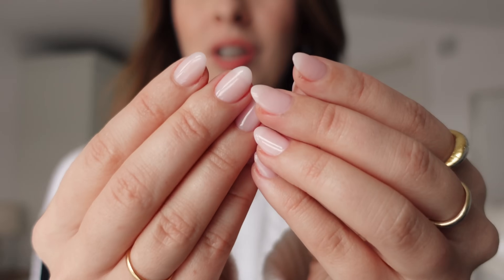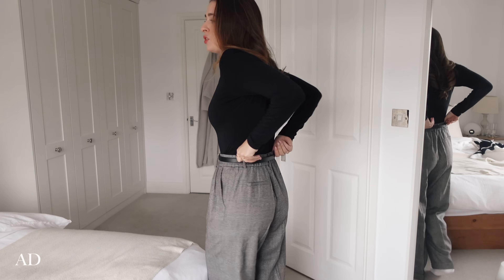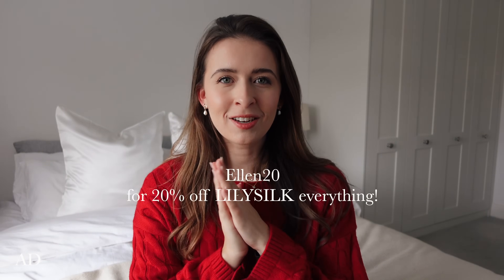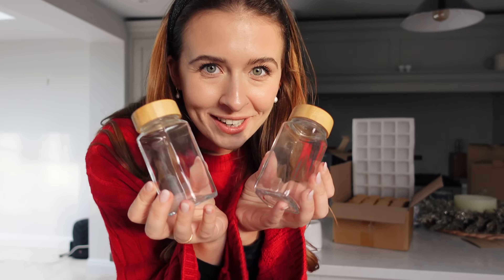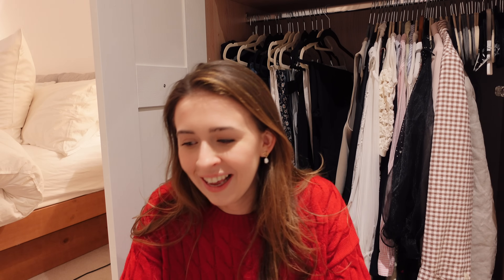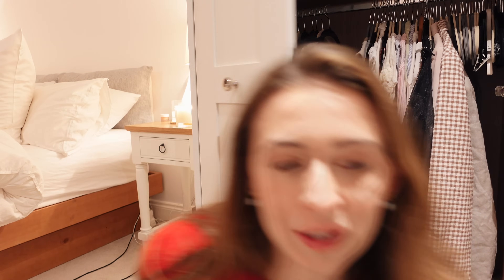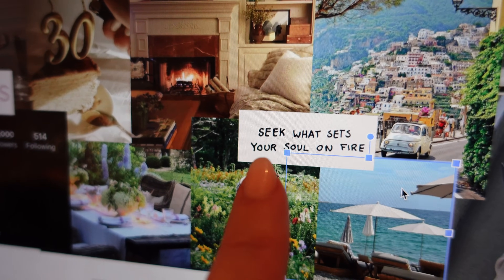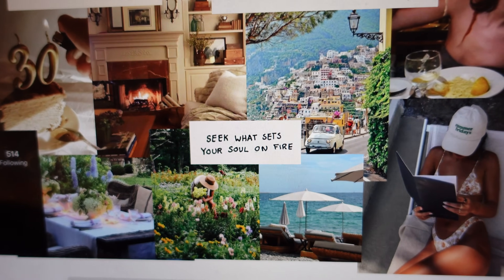RESET FOR 2024 ☕ my 2024 vision board & home organisation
Slow down with me with this productive but peaceful reset vlog. So excited to spend the new year with you. Hope you enjoy! loads of love, ellen xxx